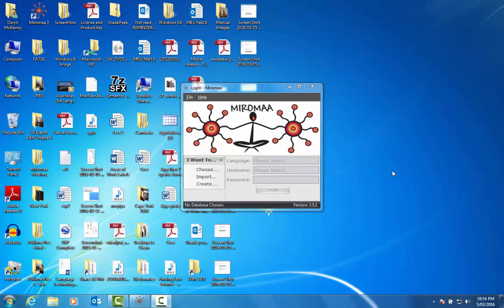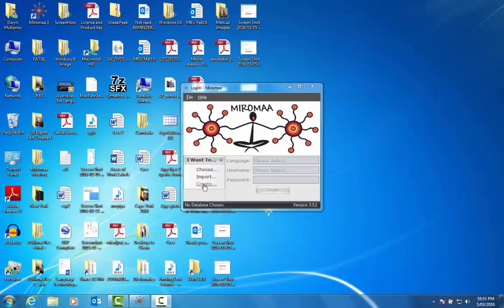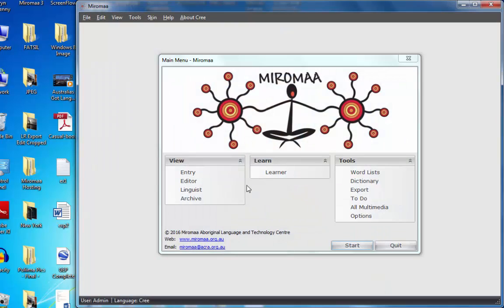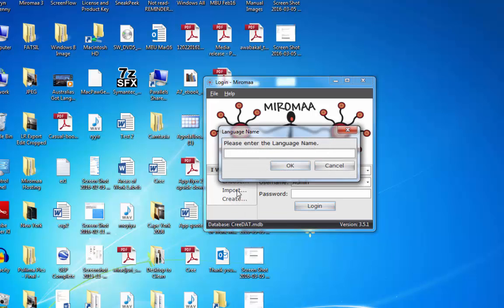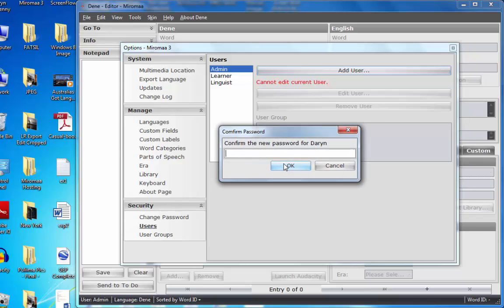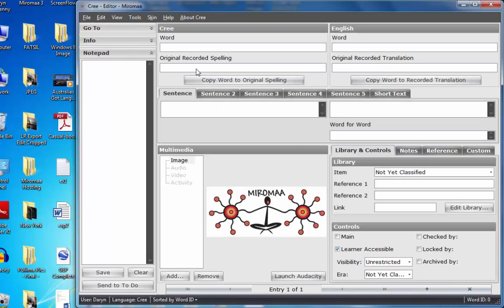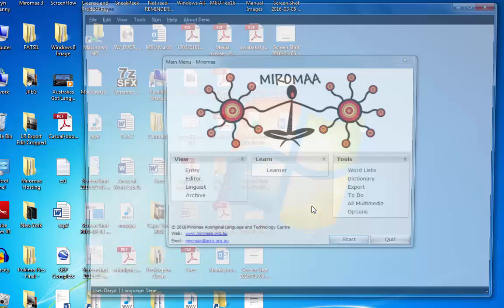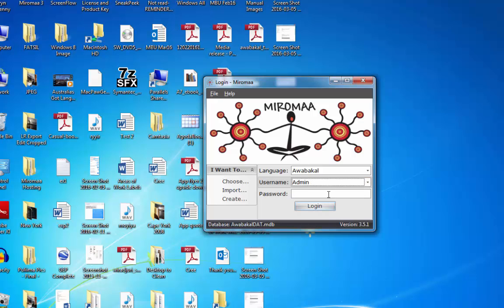Create multiple language databases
Here you will be shown how to create and work with multiple languages by using the concept of each language having its own seperate database.